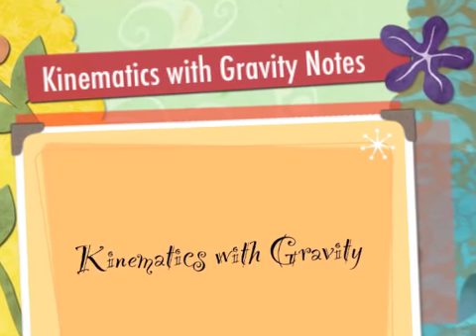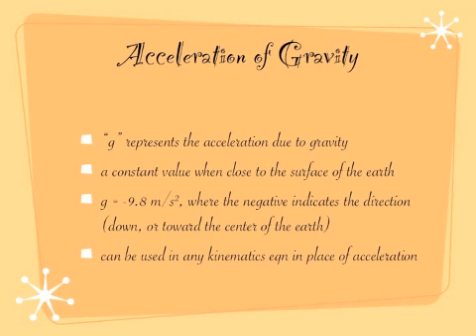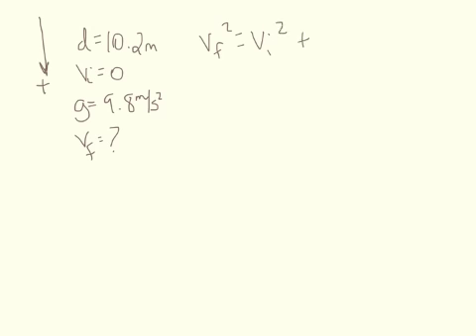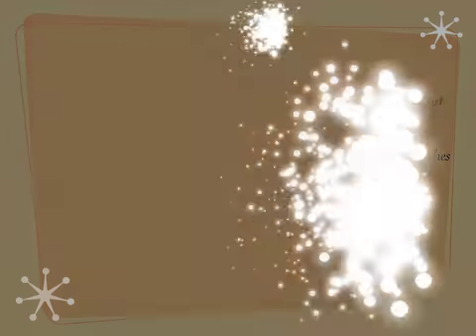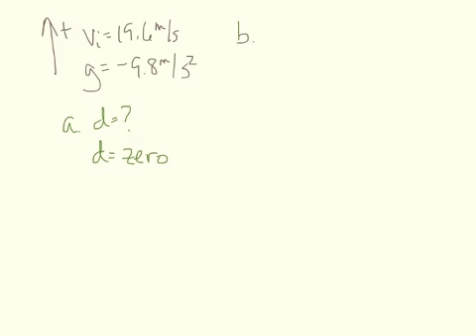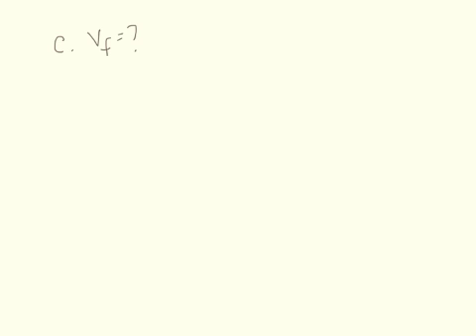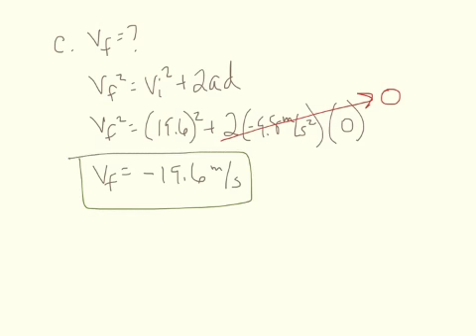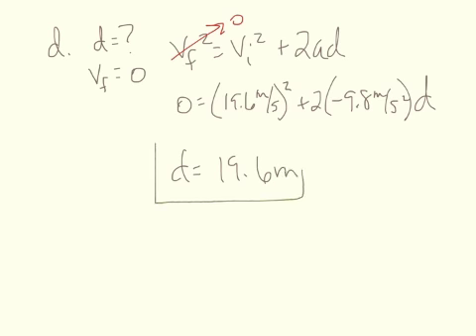Kinematics with Gravity Notes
kinematics with gravity